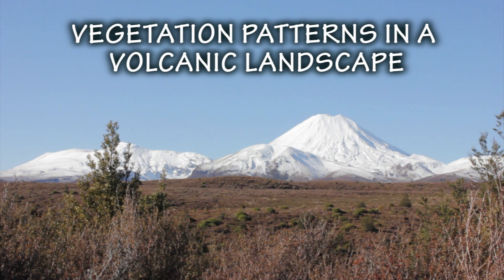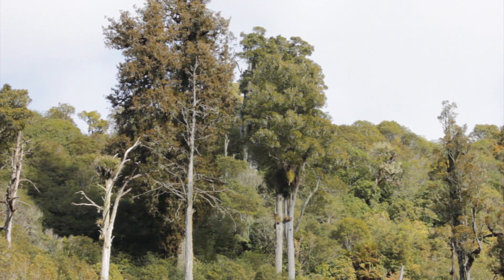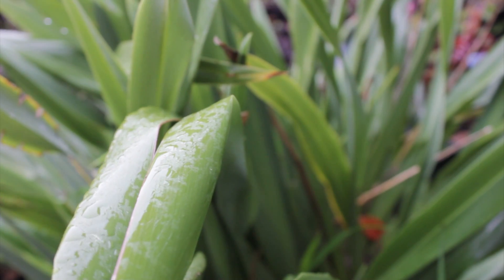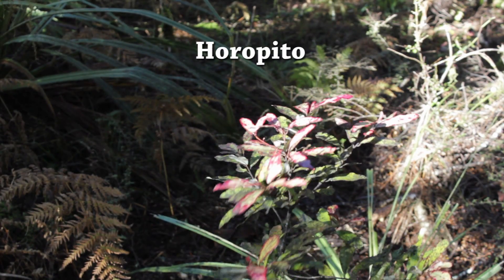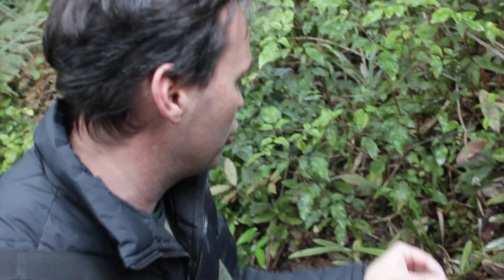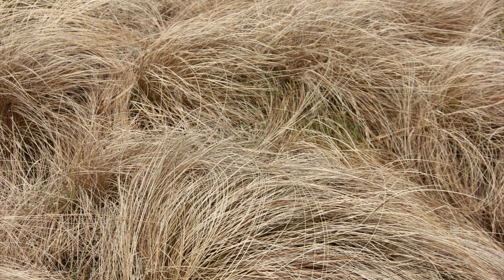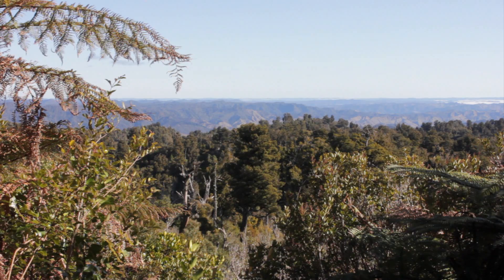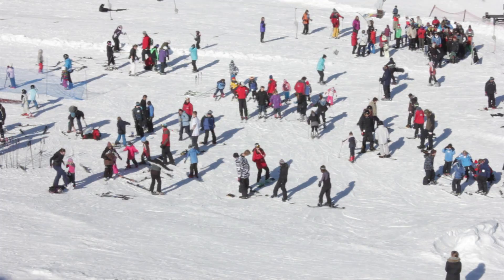Vegetation Patterns in a Volcanic Environment (Full Version)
This video is about Altitudinal zonation in the Tongariro National Park in New Zealand.
The video also discusses other factors influencing vegetation in a volcanic environment such as lava flows and plant succession.